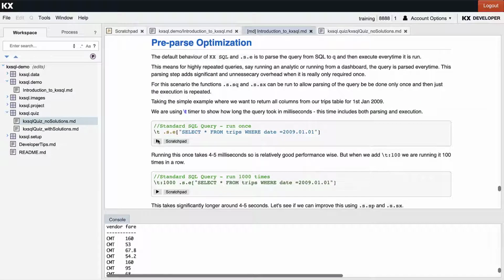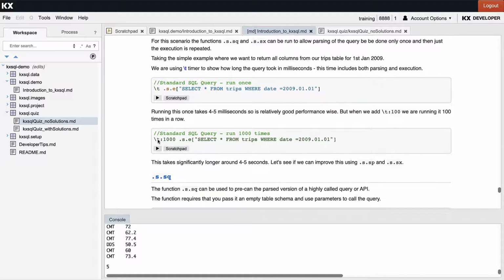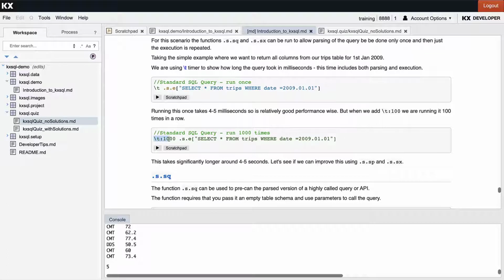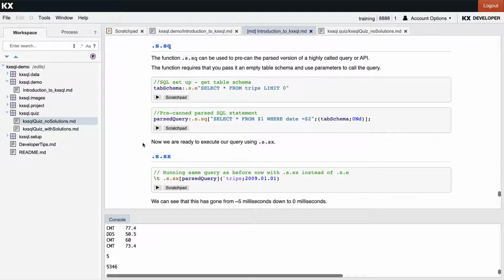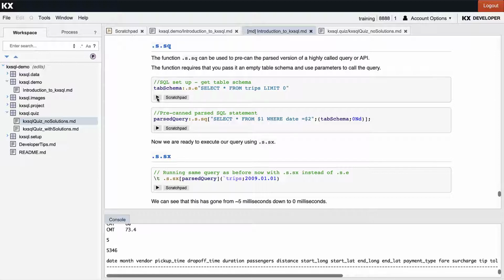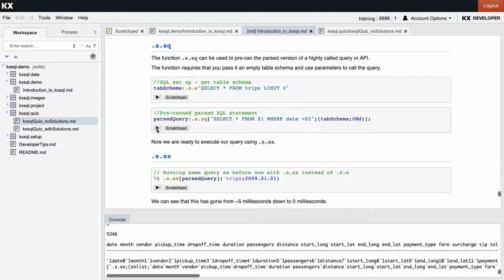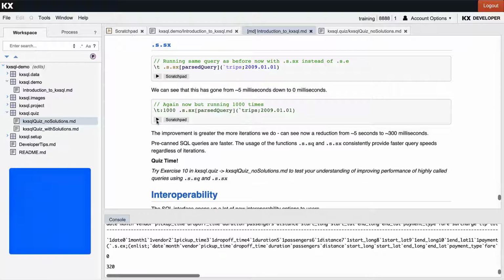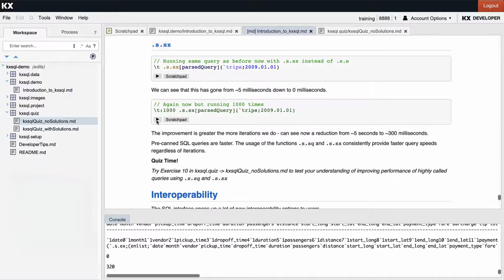KX SQL Interface | Pre-Parse Optimization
This video is the eighth part to the SQL Interface module in the KX Introductory course. This video focuses on how you can use pre-parsing to improve the performance of an SQL query.